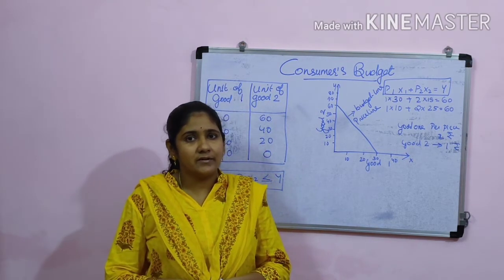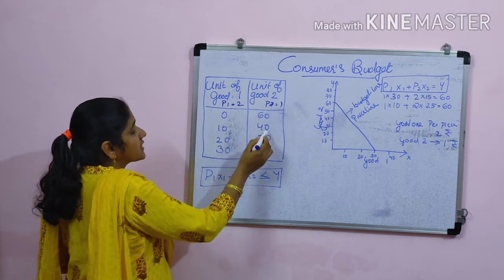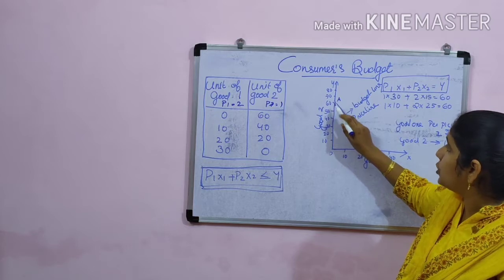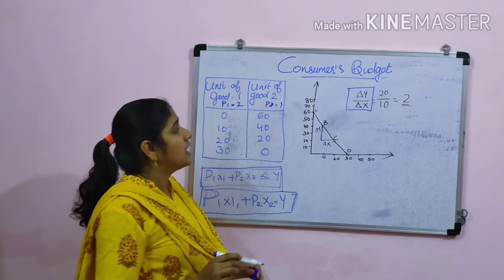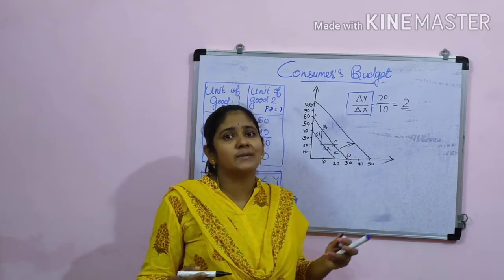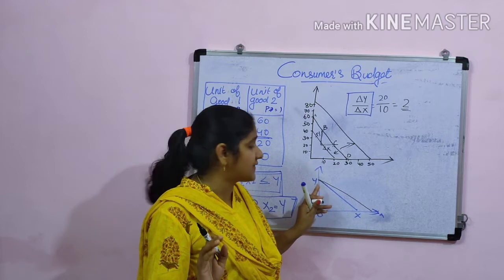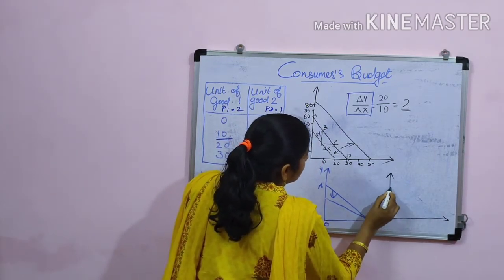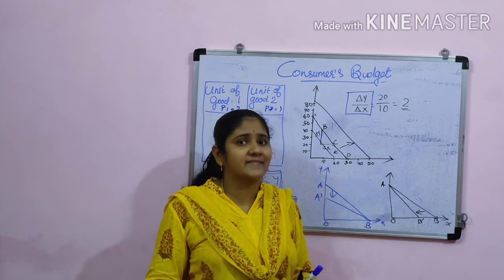CLASS XI CBSE- ECONOMICS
Budget line( Price line)